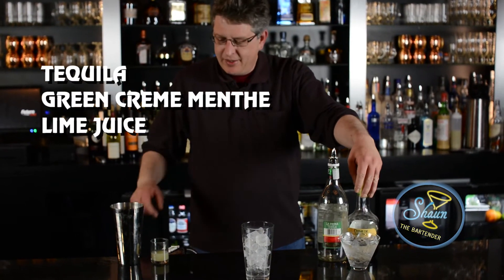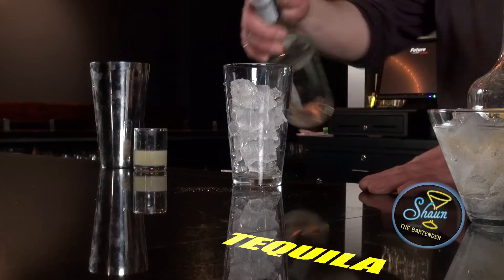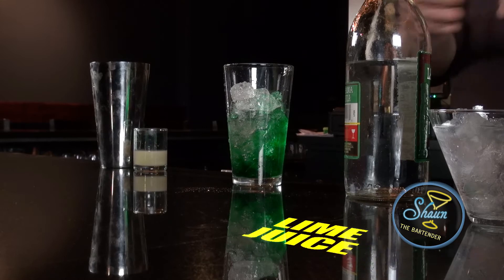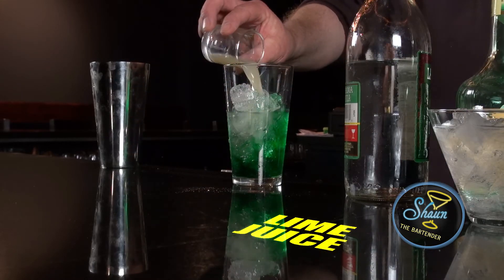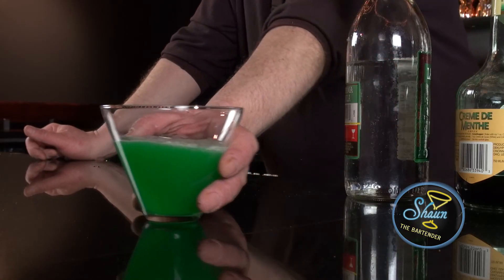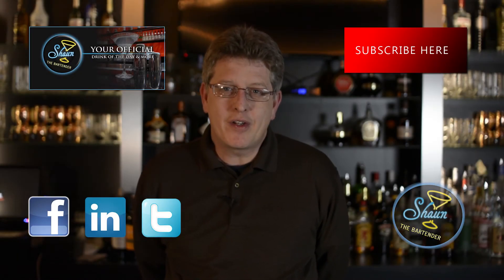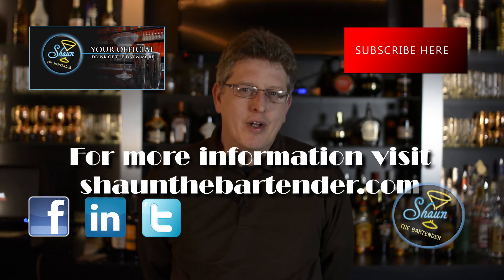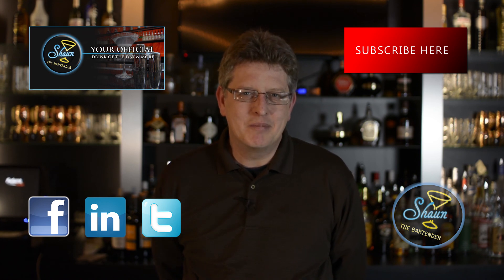How to make a Tequila Mockingbird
An interesting tequila cocktail, being assisted by the flavor of mint and lime.  A great sipper for that evening gathering.